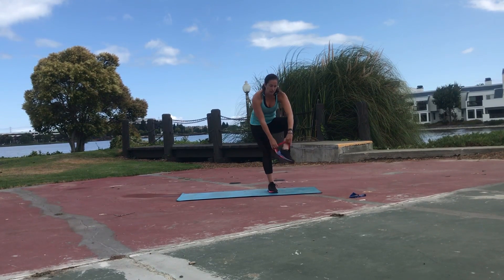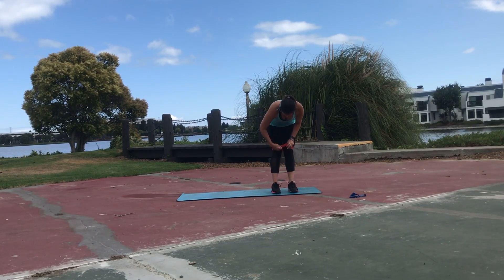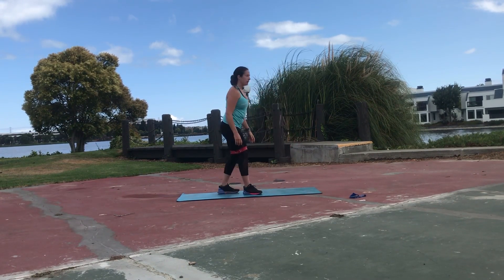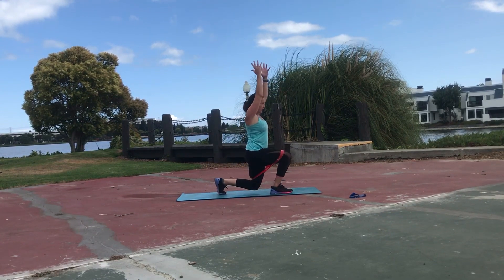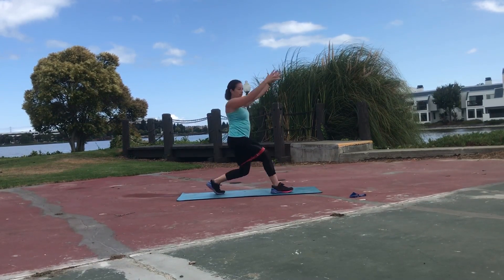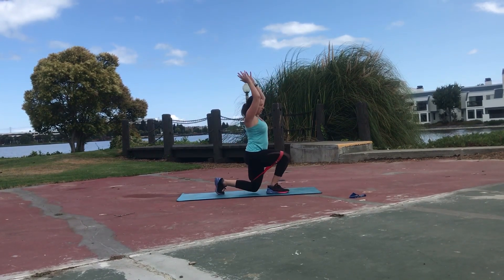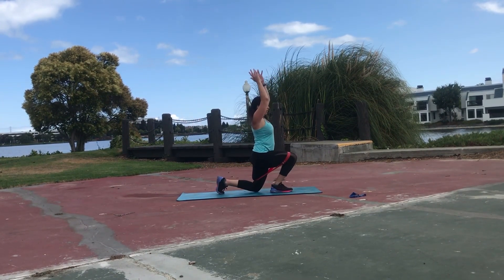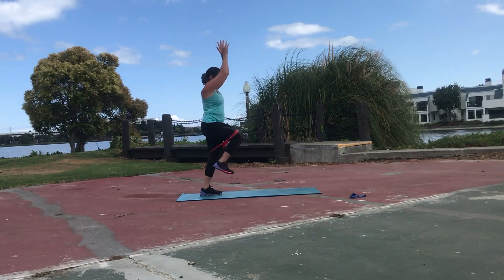Resisted Forward Lunge